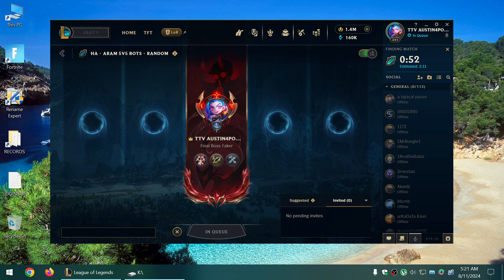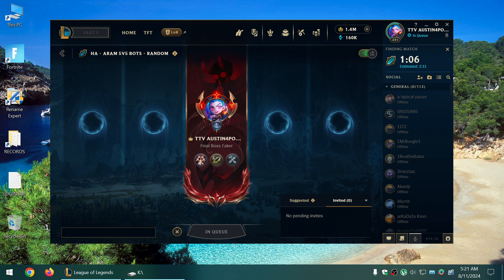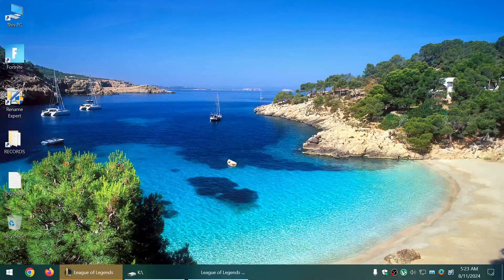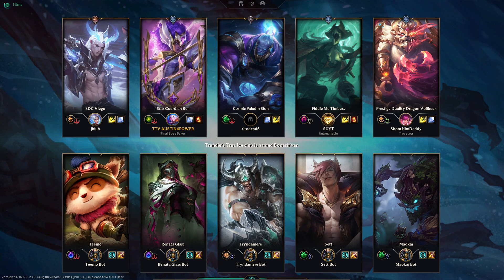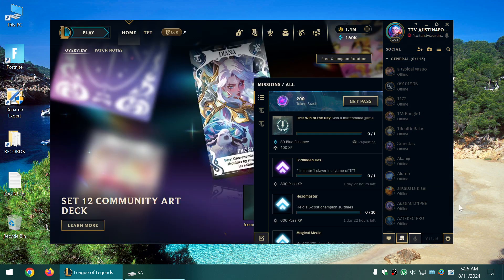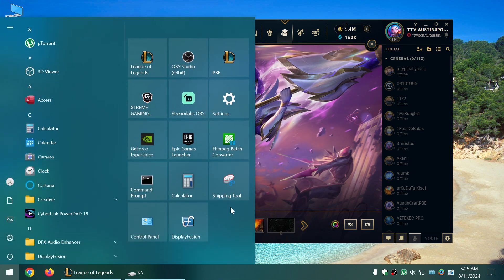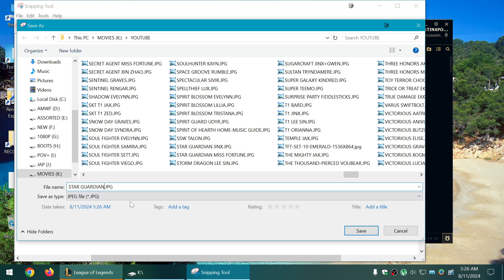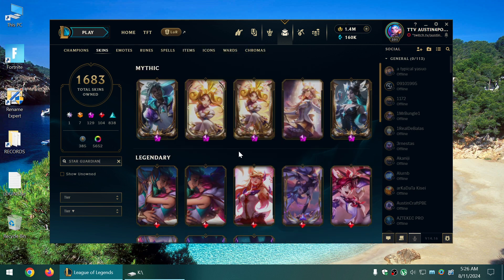STAR GUARDIAN RELL SKIN SPOTLIGHT-08-11-2024